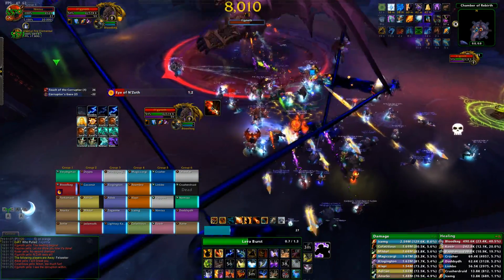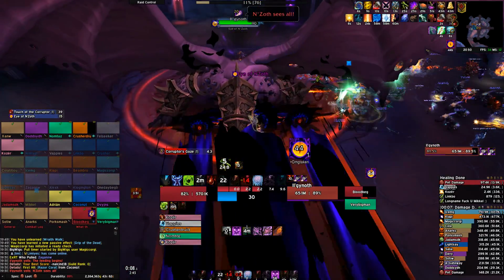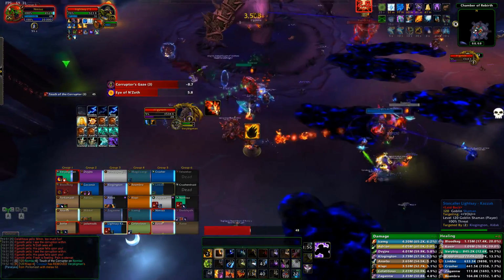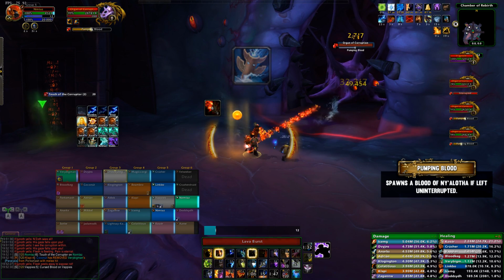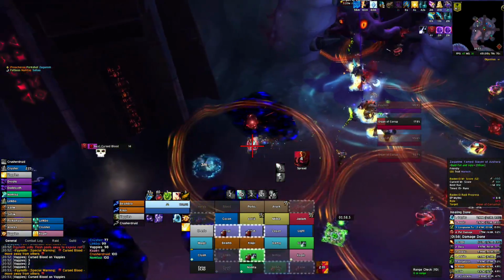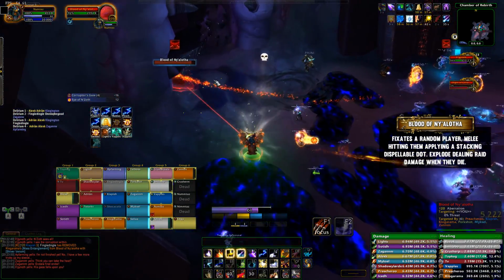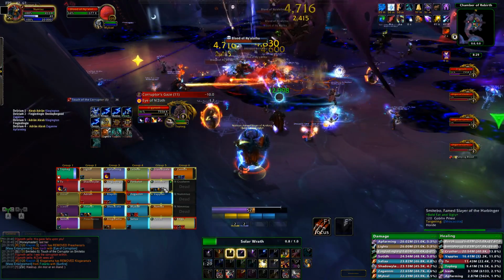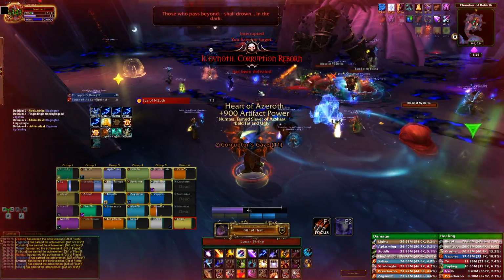Il'gynoth Normal + Heroic Guide - FATBOSS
Il'gynoth Normal and Heroic Ny'alotha raid guide.